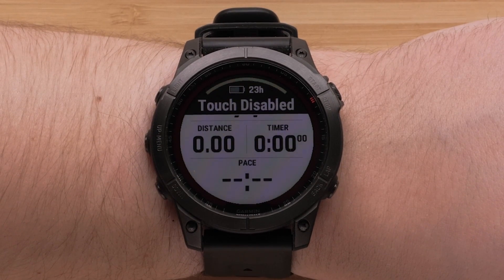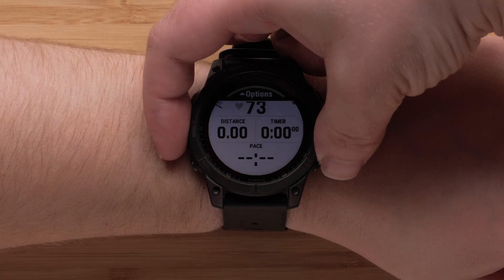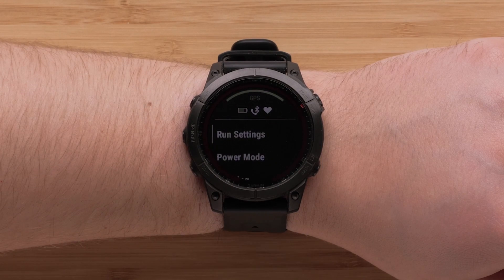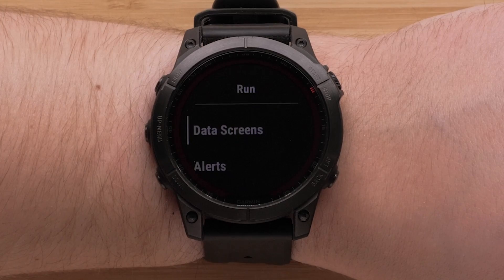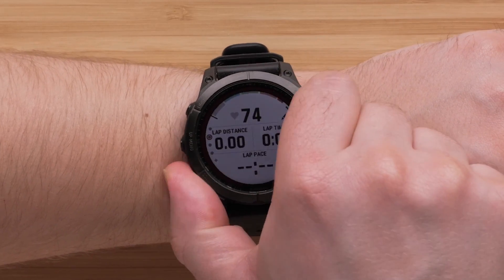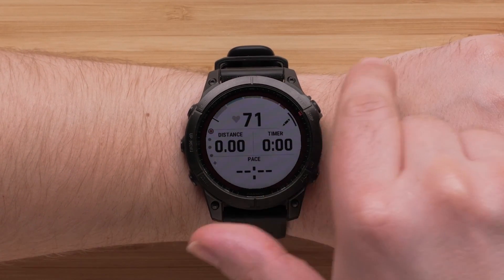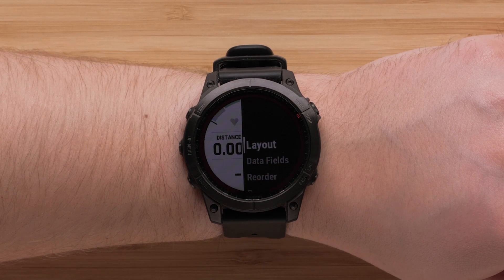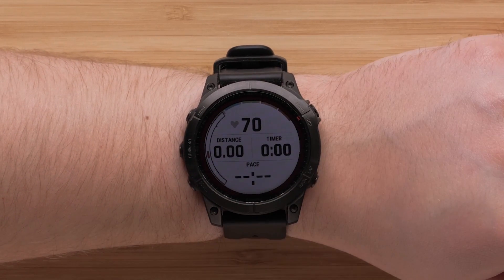Support: Customizing fēnix® 7 Data Fields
Learn how to set up and customize the activity data fields on your Garmin fēnix® 7 smartwatch.

0:00 - Introduction
0:20 - What are data fields?
0:30 - Editing data fields
2:25 - Closing